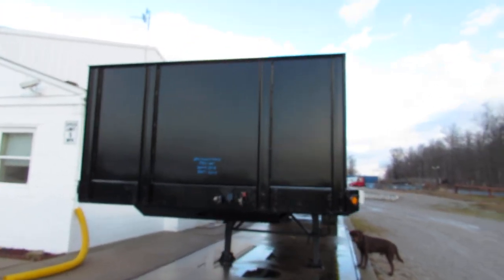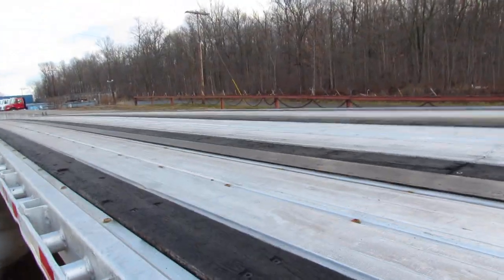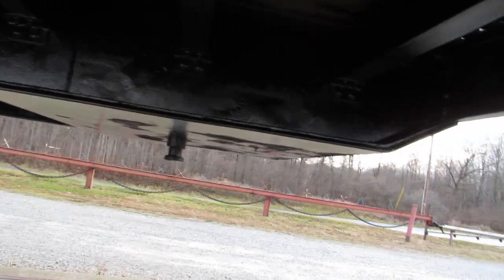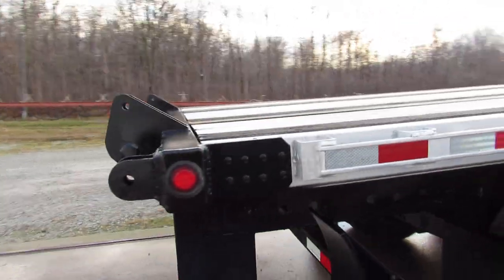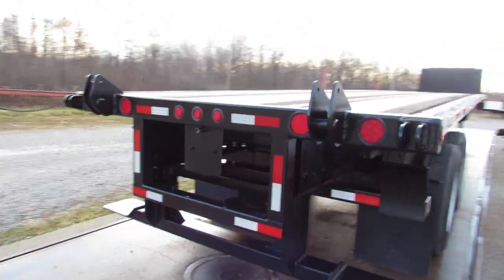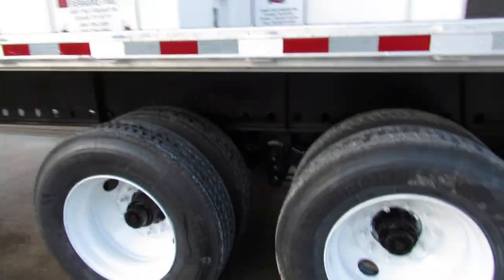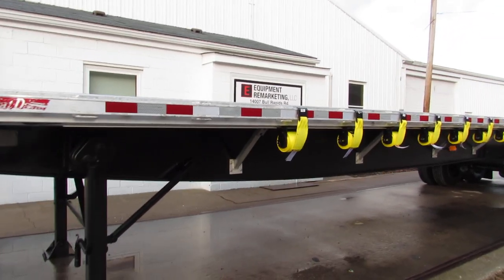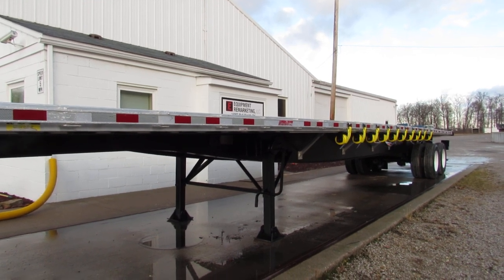2011 Great Dane 48' X 102" Alum Combo Flatbed Princeton/Moffett Forklift Trailer For Sale stk 3518gg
Call - 2011 Great Dane 48' X 102"Aluminum Combo Princeton/Moffett Forklift Trailer For Sale. (Moffett Pictured is NOT Included in Trailer Price) 48' X 102" Flatbed Trailer with Spring Ride, Sliding Tandem Rear Axle, New 22.5 Tires, Brakes & Drums 80% to New, New Universal Moffett/Princeton Mounting Provisions, Aluminum/Steel/Wood Floor, New Steel Headboard, New Toolbox, Steam Cleaned, Primed/Finish with PPG Paint, New Sliding Straps, Ratchets, and DOT Inspected. Don't miss out on this 2011 Great Dane 48' X 102" Aluminum Combo Flatbed Moffett/Princeton Piggyback Forklift Trailer with Princeton/Moffett Mounting provisions. Folks here is a sharp 48' X 102" Moffett/Princeton flatbed trailer and is ready to haul your products now. You can rest assured that this 2011 Great Dane 48' X 102" Aluminum Combo Flatbed Princeton Piggyback Forklift/Moffett Trailer was built to attach most piggyback forklifts of your choice, don't settle for a piggyback forklift trailer that someone slapped together when you can have the best at an affordable price. This 48' X 102" flatbed trailer is DOT inspected, has good rubber and good brakes. Folks flat bed moffett trailers are hard to find all setup with toolbox and sliding winch tie downs. We have several of these units in stock, We also have a very good selection of piggyback forklifts for sale such as M5500 Moffetts, PB50 Princeton's just to mention a few. Please give us a call as we would love to supply you with your next piggyback truck or trailer mounted forklift. Get a delivery quote or check out our truck-mounted piggyback forklifts, trailers and trucks today!